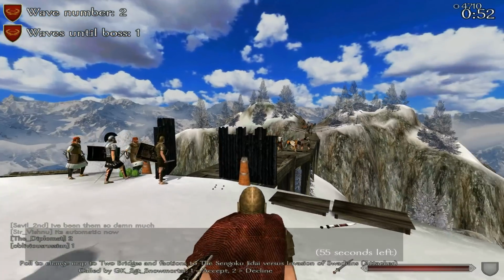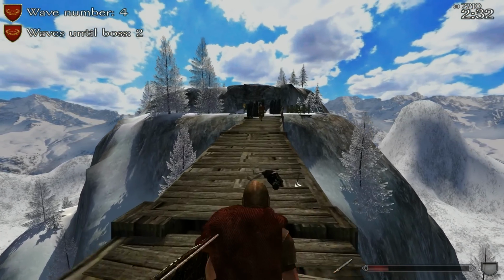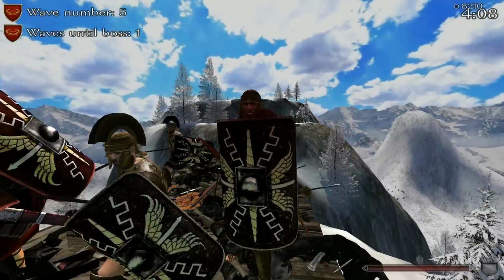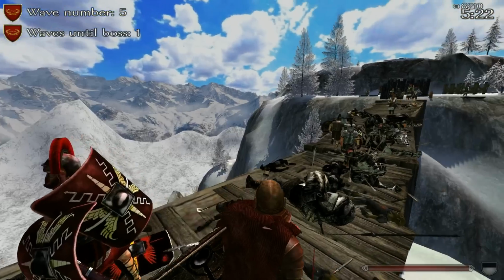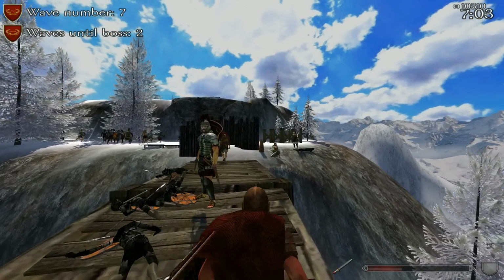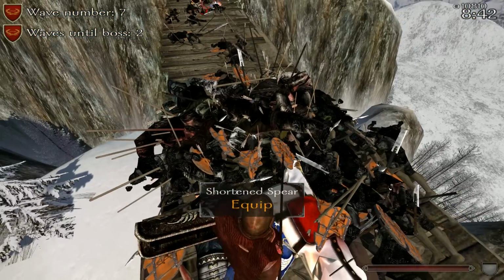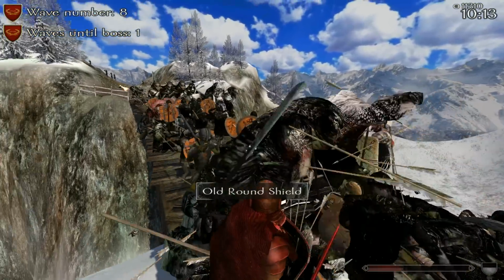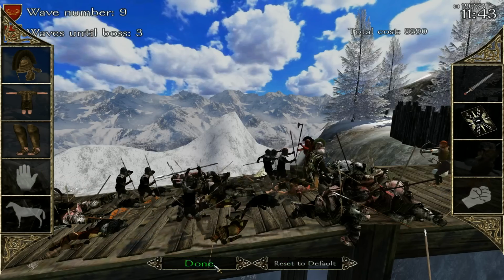Mount and Blade: Full Invasion 2 v.117- Part 4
This is gameplay of the newest version of the Full Invasion 2 mod, version 0.117! This is a multiplayer mod for Mount and Blade: Warband where you team up with other players to fight off waves of AI enemies that want nothing more than to see you and your allies dead!  It's an awesome mod and I suggest everyone give it a try!